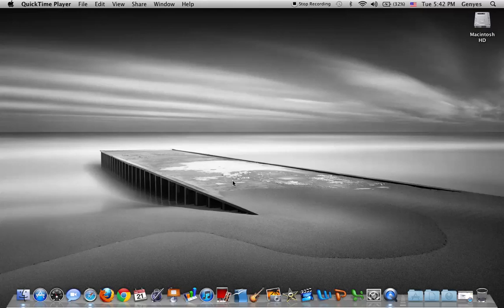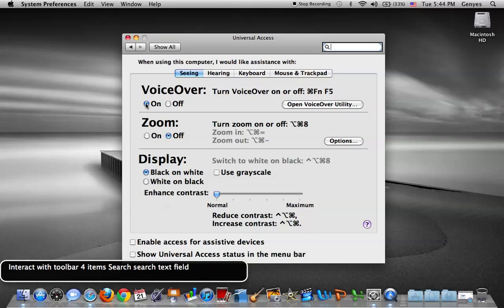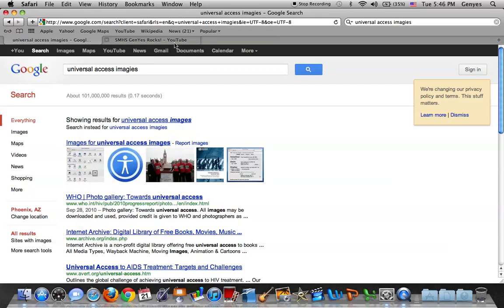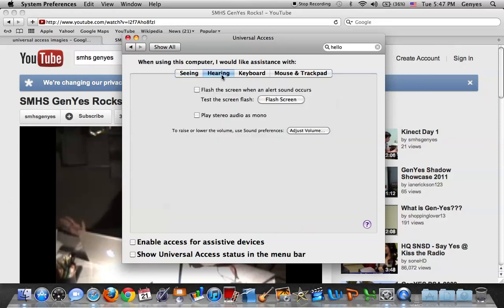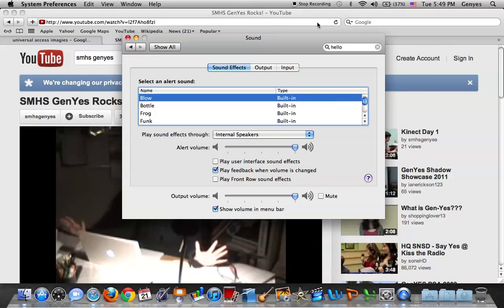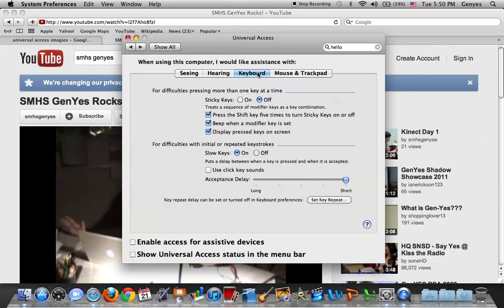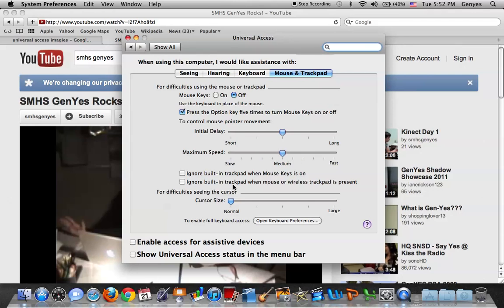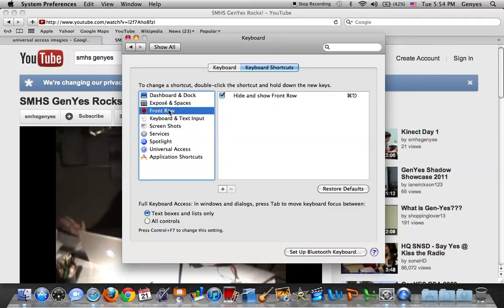Universal Access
How to use Universal Access